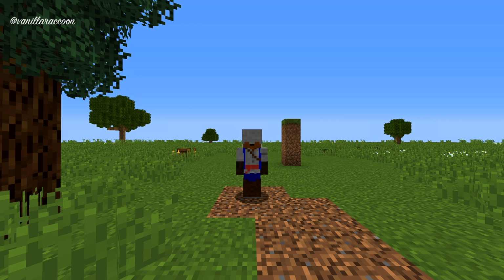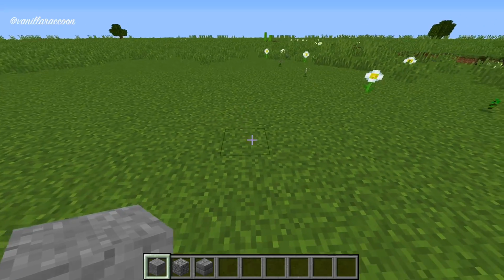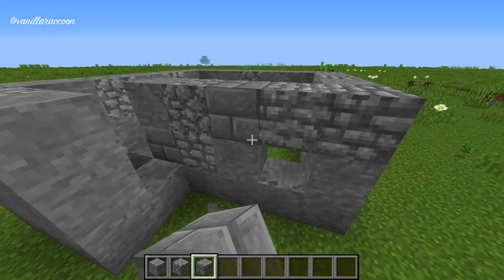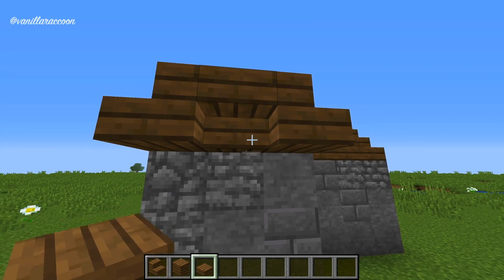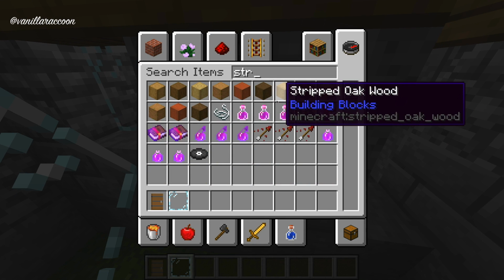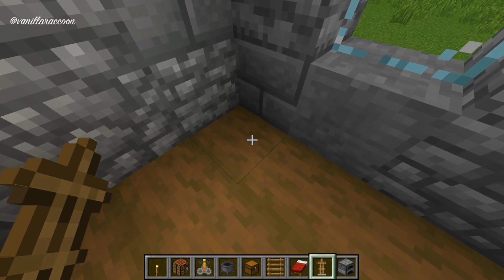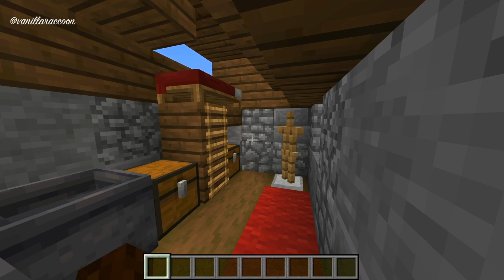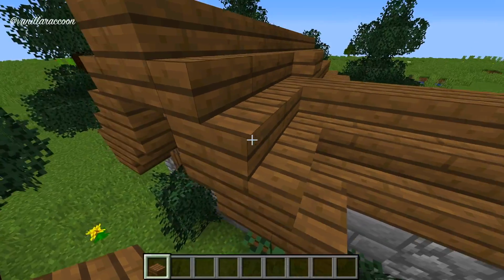🌲🏠Rustic Taiga Starter House - Quick & Easy🏠🌲| Minecraft 1.13.1 Let's Build - Biome Based Builds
In this Minecraft Let’s Build, Vanillaraccoon will teach yous how to build:

- A rustic starter house for a taiga biome.

Welcome to the Biome Based Builds Minecraft Let’s Play series!  In this series we will focus on building various builds with materials & resources from their respective biomes.